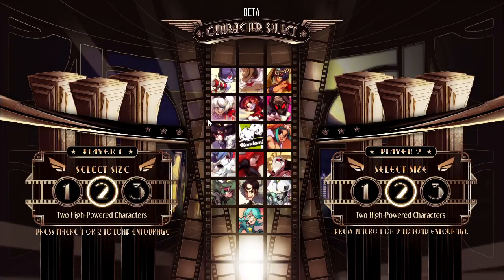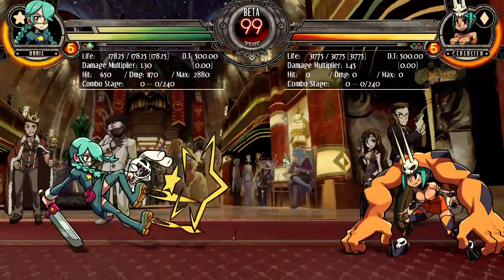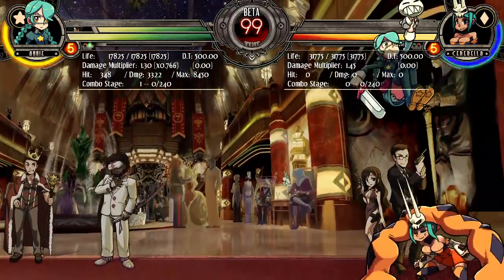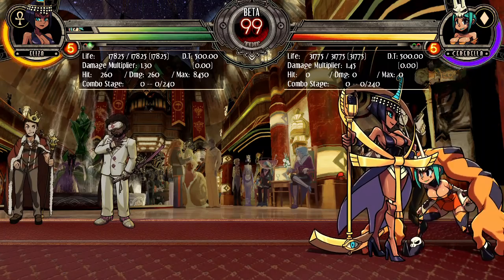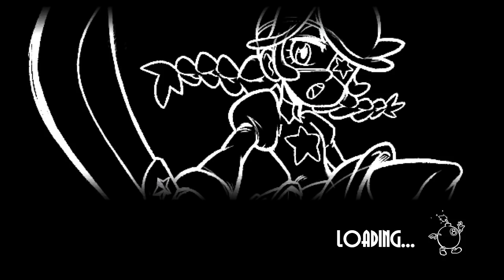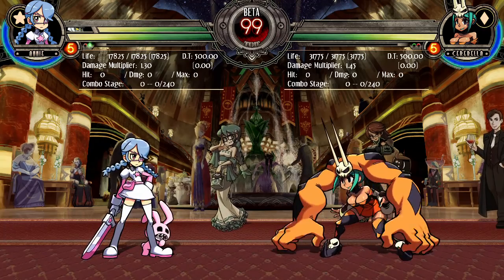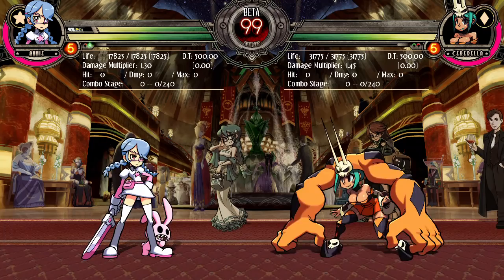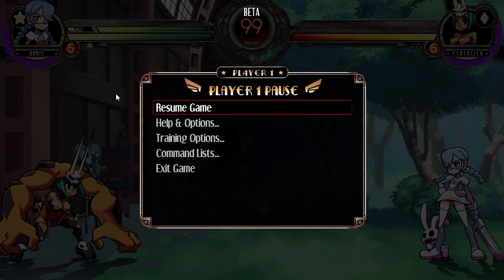ANNIE IS OUT!! - Everything New in Season 1 of Skullgirls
Well, here it is everyone. The new patch of Skullgirls has dropped, and I took it upon myself to show everything new that I could find. I hope this helps you all navigate through some new stuff!